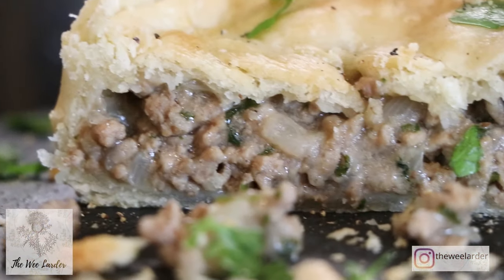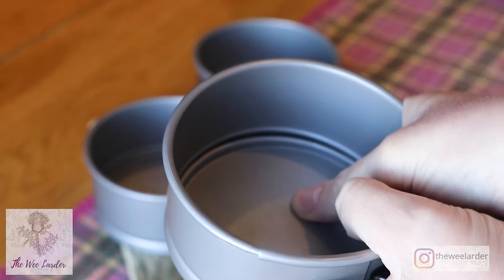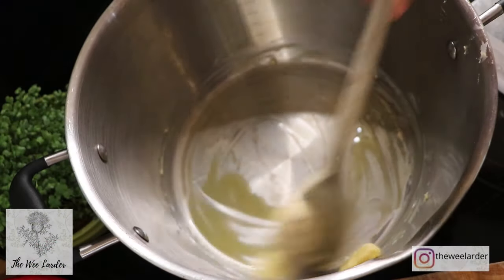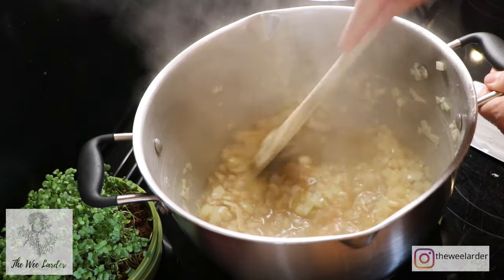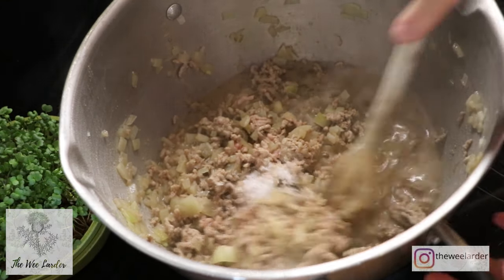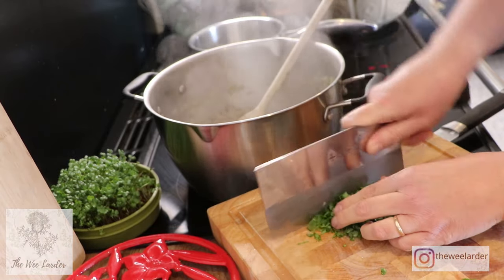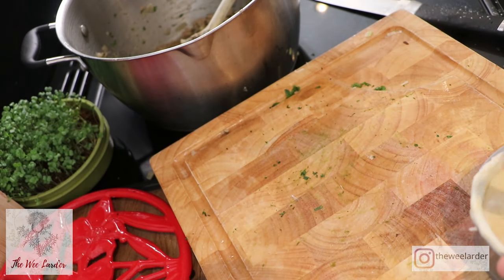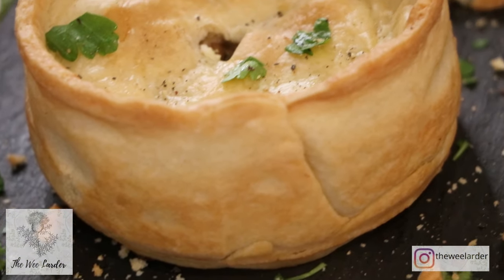Easy Scottish Scotch Pie Recipe from Scotland Easy Version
These easy traditional Scotch pies are so quick to make using a basic pre made shortcrust pastry and lamb mince.  The traditional Scotch pie was made with finely chopped or minced mutton I believe so in this version of a Scotch pie I am using minced lamb to recreate the flavours inside.

I have used shortcrust in this easy version but the traditional pies would have been made with a hot water pastry.  I will make another video in the future making this pastry for you all to try too but in the meantime I hope you enjoy this quick version.

​​​​​I love sharing my Scottish content with you all and it really touches my heart to hear how much you all enjoy making and learning about Scottish foods.  Sometimes I will be gifted Scottish products to share with you all and will disclose that but my opinion is always my own and I will decide if if is something I wish to share or not.  I don't share items or take payment for things I wouldn't normally recommend and like to work with brands that fit well with my mission to bring Scottish food, culture and traditions to those who have an interest in Scotland.

***This recipe does not include paid promotional material or gifted products.***